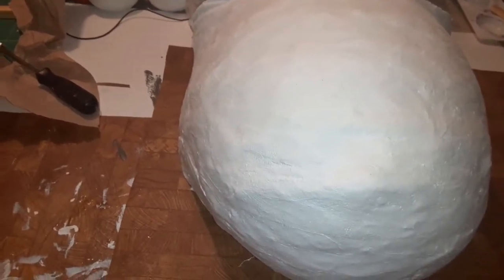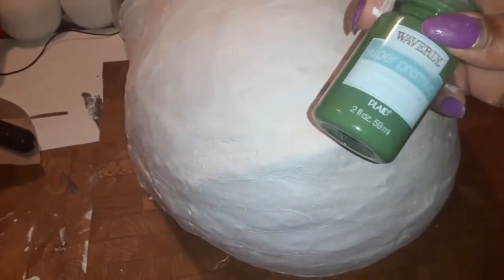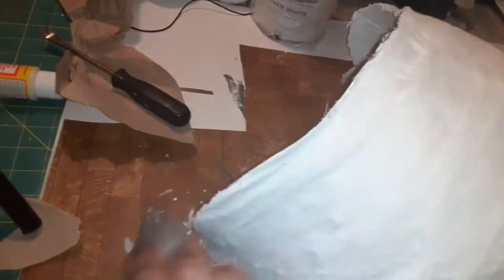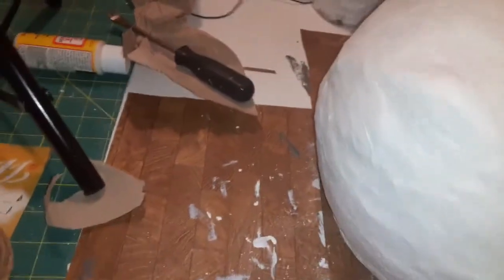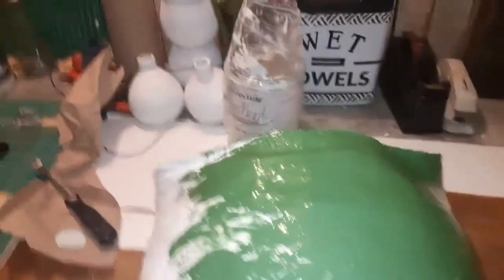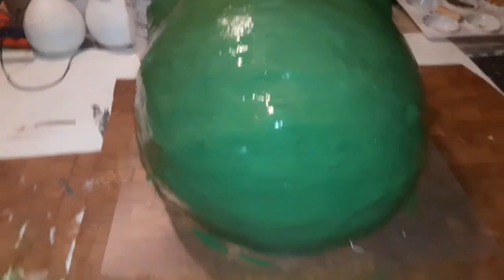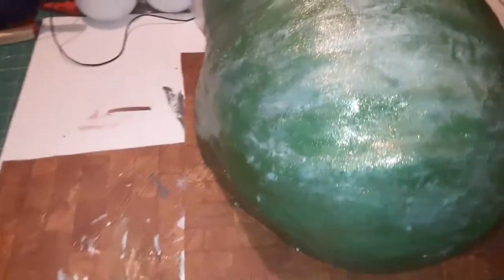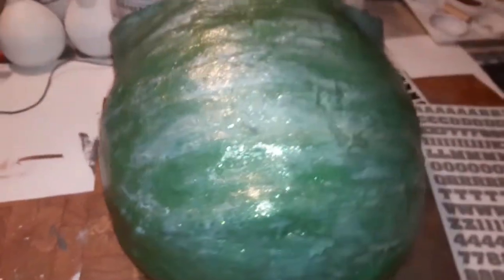DIY/ Belly Cast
bely cast